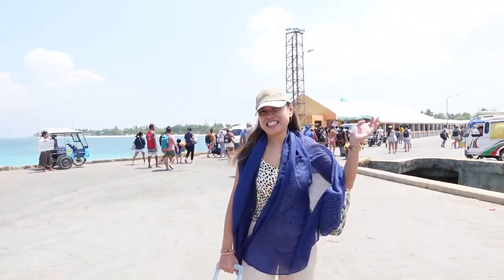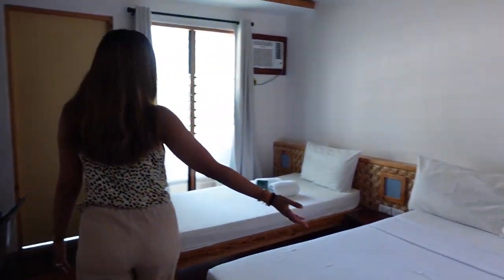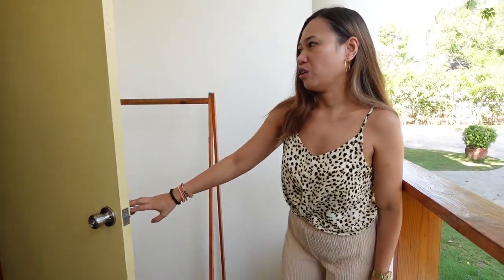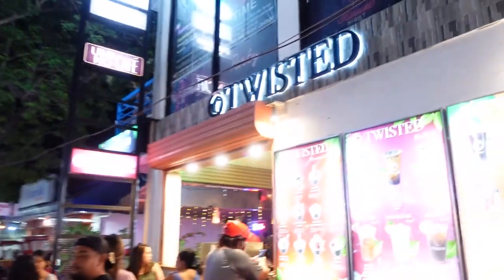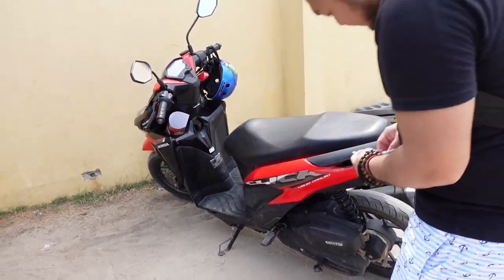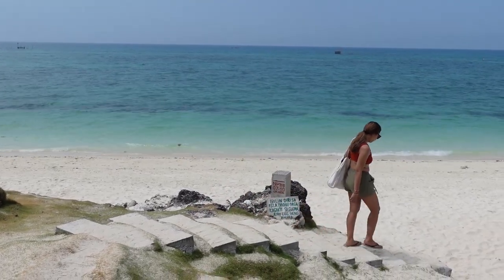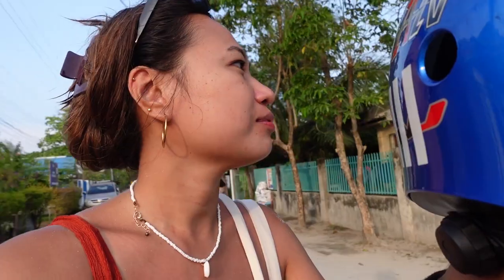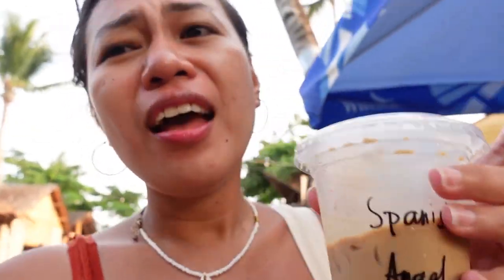BANTAYAN VLOG 2023 | STAYED AT KOTA BEACH RESORT AND FIRST TIME AT SANDIRA BEACH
Here's to another BANTAYAN vlog! I will never get tired of this island. My happy place, indeed.

Here's some FAQ's of my trip:
1. Where did you rent the scooter?
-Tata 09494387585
2. What's your transpo going to Hagnaya Port?
-Took our own car and paid parking fee at Hagnaya Port for 100 pesos per day.
3. How much is the ticket from Hagnaya to Bantayan Island?
-Php 325 for 45mins to an hour.